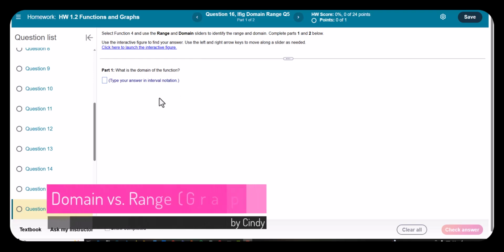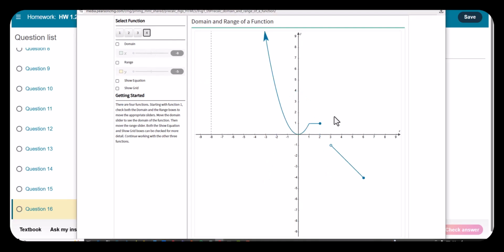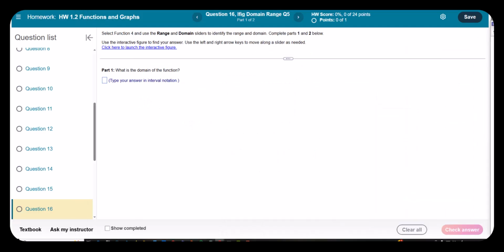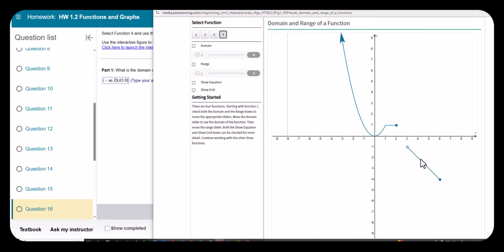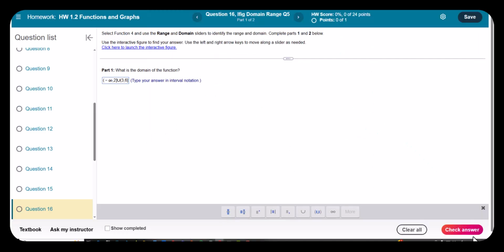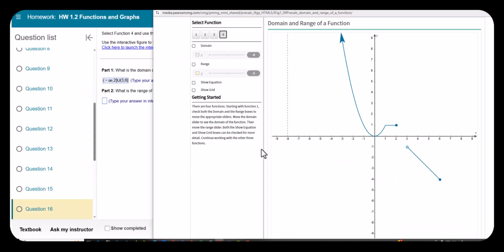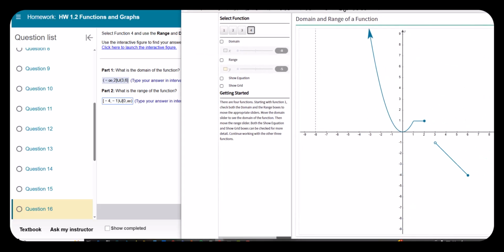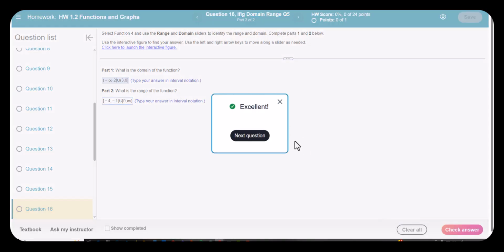Domain vs. Range from graph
How to find the domain (good x values) vs. Range (good y values) from a graph